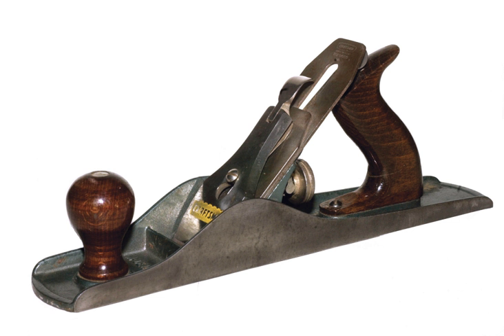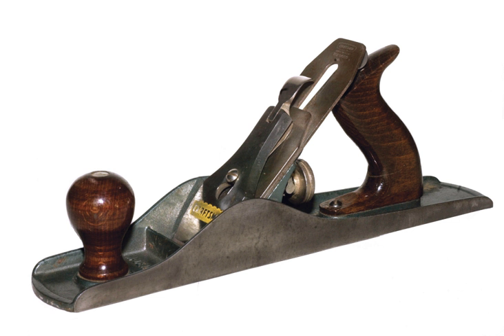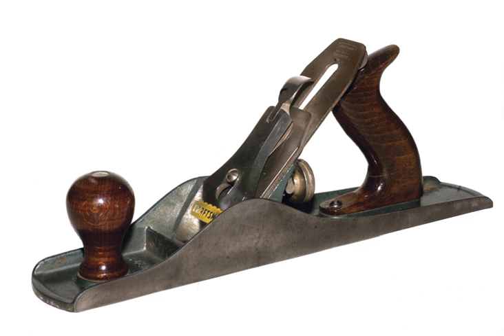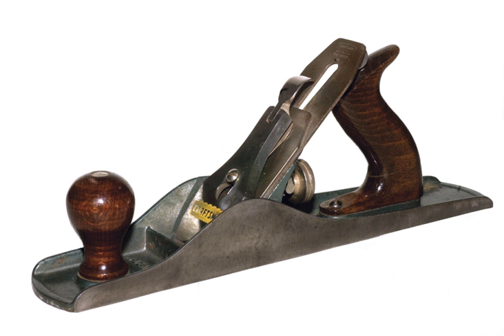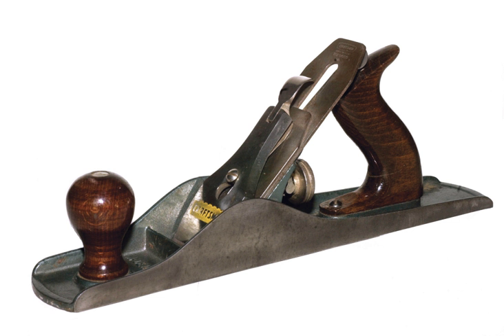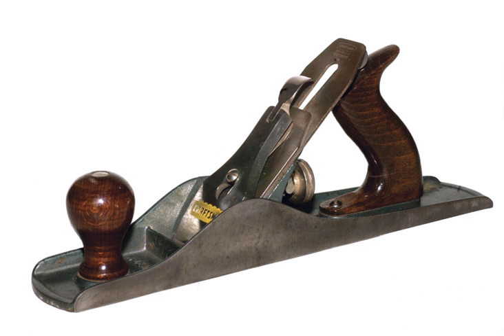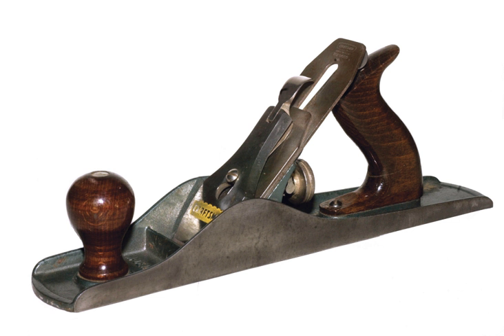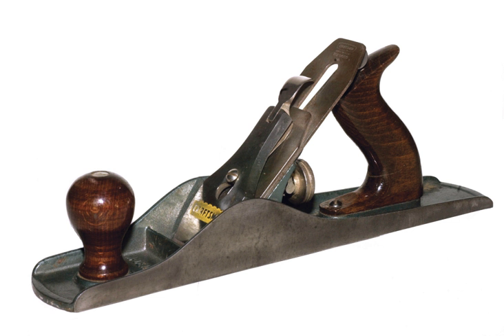Plane (tool) | Wikipedia audio article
00:03:27 1 History
00:06:26 2 Parts
00:08:38 3 Types
00:11:47 3.1 Order of use
00:13:40 3.2 Material
00:15:20 3.3 Special purposes
00:20:02 4 Use
00:22:03 5 See also
00:22:31 5.1 Plane-makers

- Socrates

SUMMARY
A hand plane is a tool for shaping wood using muscle power to force the cutting blade over the wood surface. Some rotary power planers are motorized power tools used for the same types of larger tasks, but are unsuitable for fine scale planing where a miniature hand plane is used.
When powered by electricity to the breadth of a board or panel, the tool may be called a thickness planer or planer which are designed to shape, flatten, and finish larger boards or surfaces.
Generally all planes are used to flatten, reduce the thickness of, and impart a smooth surface to a rough piece of lumber or timber. Planing is also used to produce horizontal, vertical, or inclined flat surfaces on workpieces usually too large for shaping, where the integrity of the whole requires the same smooth surface. Special types of planes are designed to cut joints or decorative mouldings.
Hand planes are generally the combination of a cutting edge, such as a sharpened metal plate, attached to a firm body, that when moved over a wood surface, take up relatively uniform shavings, by nature of the body riding on the 'high spots' in the wood, and also by providing a relatively constant angle to the cutting edge, render the planed surface very smooth. A cutter which extends below the bottom surface, or sole, of the plane slices off shavings of wood. A large, flat sole on a plane guides the cutter to remove only the highest parts of an imperfect surface, until, after several passes, the surface is flat and smooth. When used for flattening, bench planes with longer soles are preferred for boards with longer longitudinal dimensions. A longer sole registers against a greater portion of the board's face or edge surface which leads to a more consistently flat surface or straighter edge. Conversely, using a smaller plane allows for more localized low or high spots to remain.
Though most planes are pushed across a piece of wood, holding it with one or both hands, Japanese planes are pulled toward the body, not pushed away.
Woodworking machinery that perform a similar function as hand planes include the jointer and the thickness planer, also called a thicknesser; the job these specialty power tools can still be done by hand planers and skilled manual labor as it was for many centuries. When rough lumber is reduced to dimensional lumber, a large electric motor or internal combustion engine will drive a thickness planer that removes a certain percentage of excess wood to create a uniform, smooth surface on all four sides of the board and in specialty woods, may also plane the cut edges.